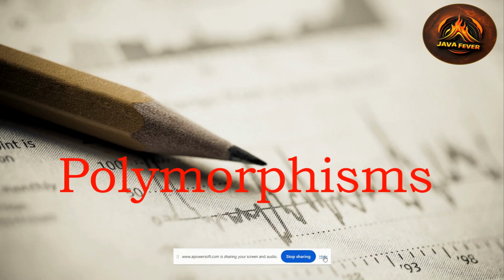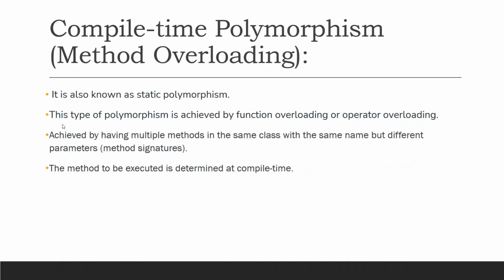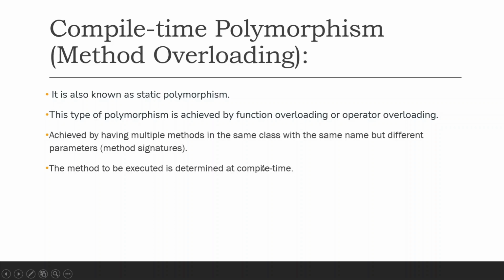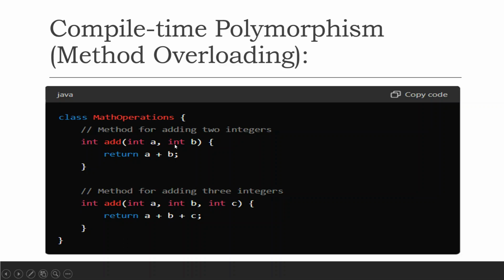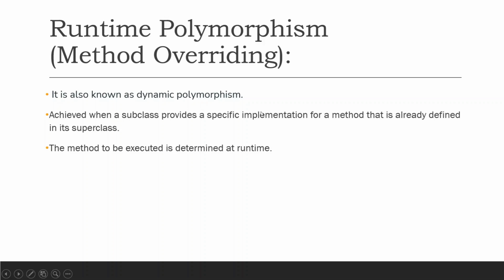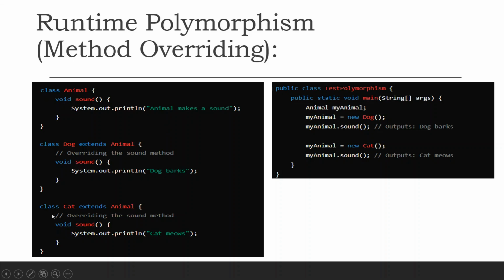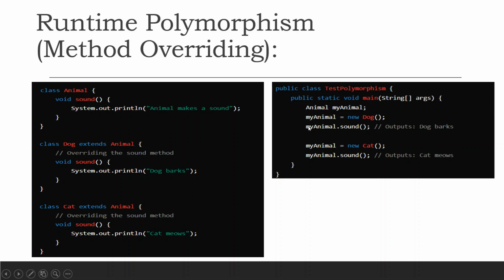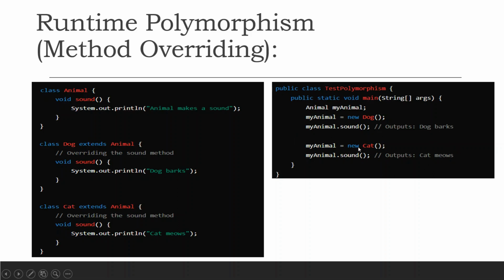Polymorphism in Java | Runtime and compile time polymorphism | Static and Dynamic Polymorphism| OOPs